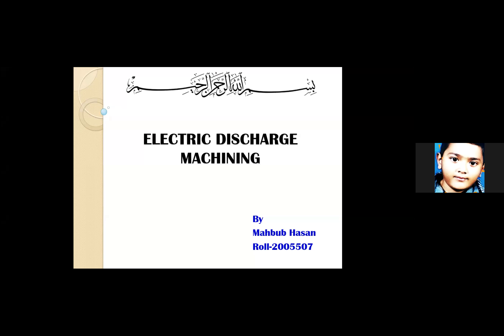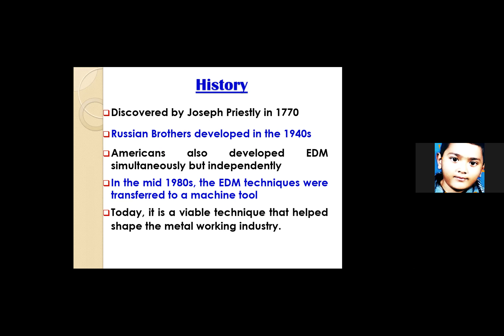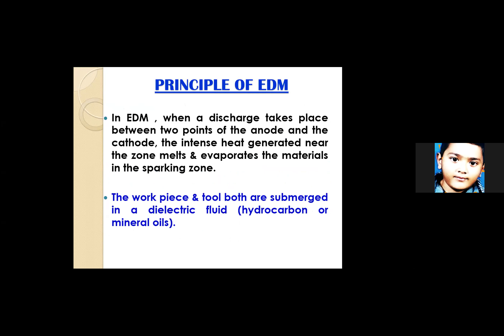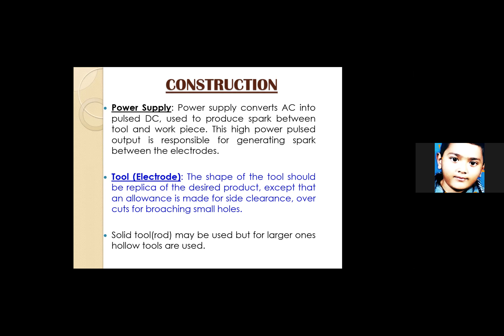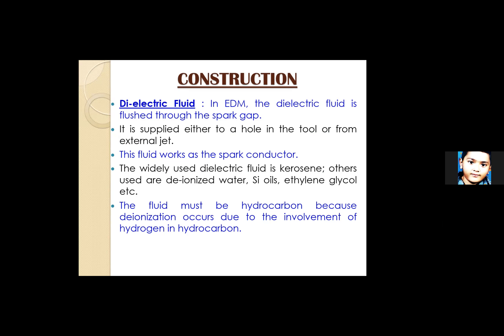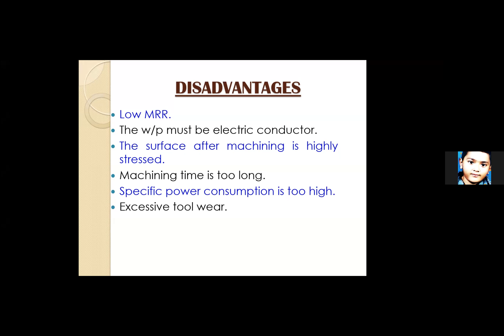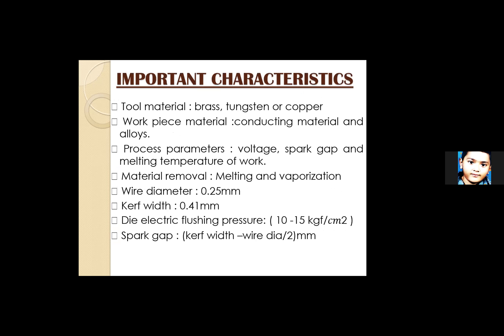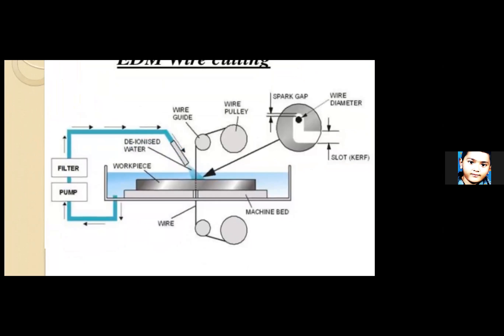ME6601 Student Presentation 7 Electrical Discharge Machining (EDM)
Degree: Master of Science in Mechanical Engineering
Course No.: ME6601
Course Name: Modern Manufacturing Process

Student Presentation 7
Topic: Electrical Discharge Machining (EDM)

Course Teacher: Dr. Md. Arifuzzaman
Department of Mechanical Engineering
Khulna University of Engineering & Technology (KUET)